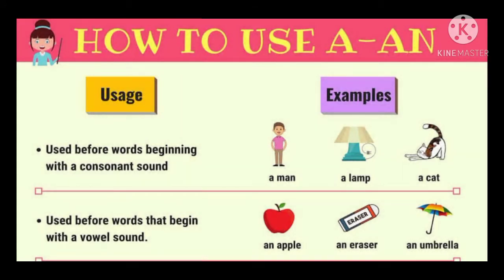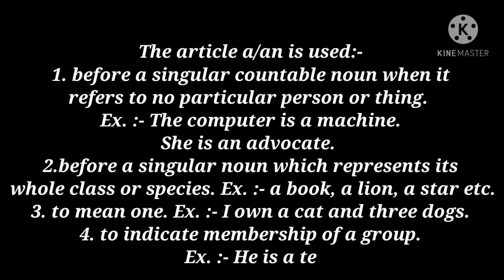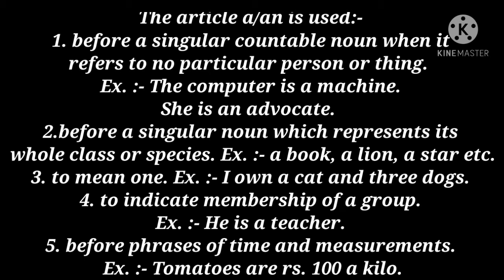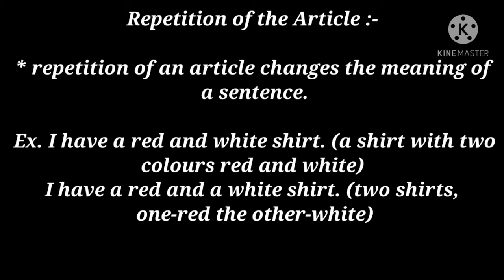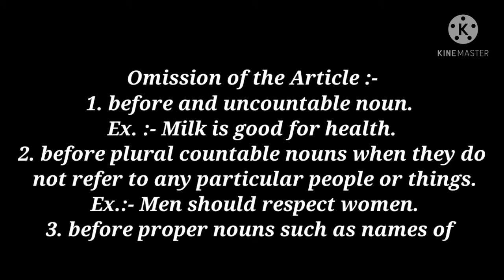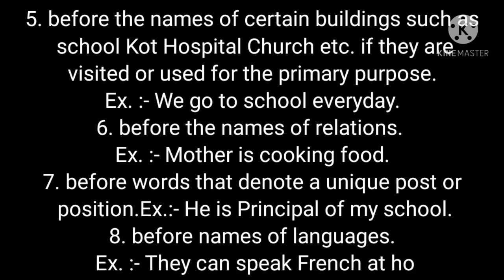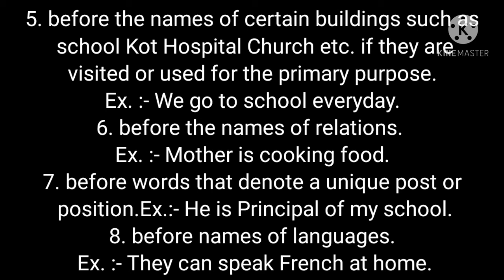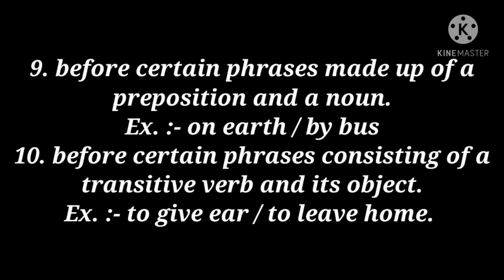L. 4. Articles (Part 2)